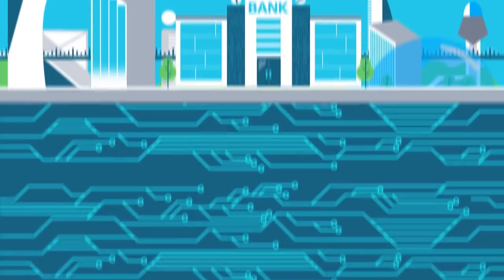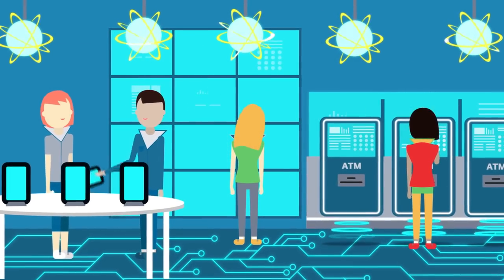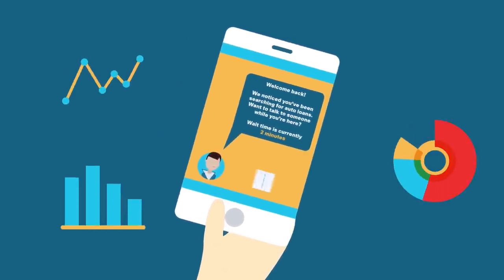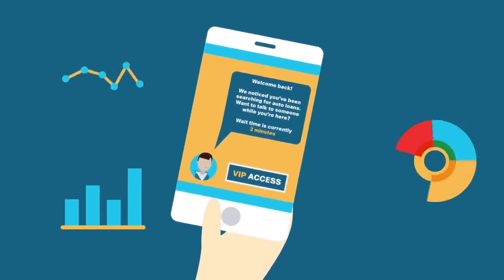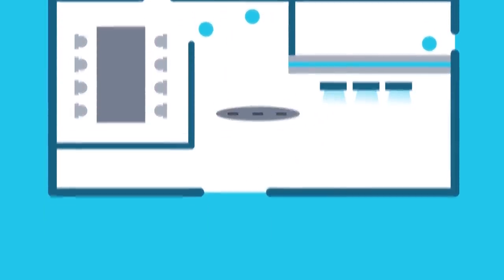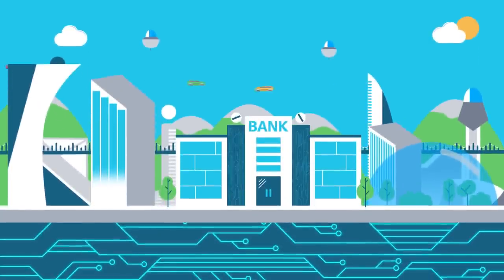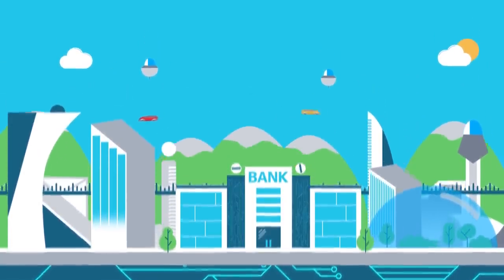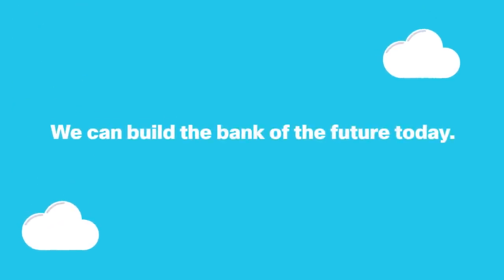The Bank of the Future: Branch Optimization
We may be waiting for flying cars, but together we can build the bank of the future today.